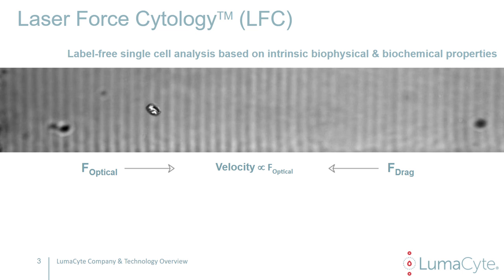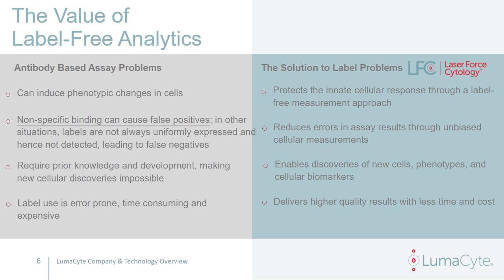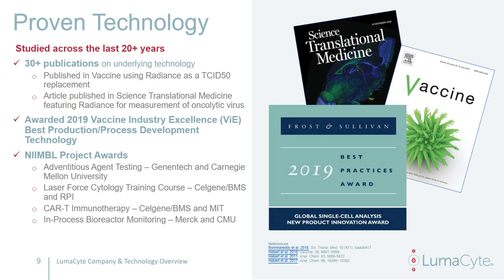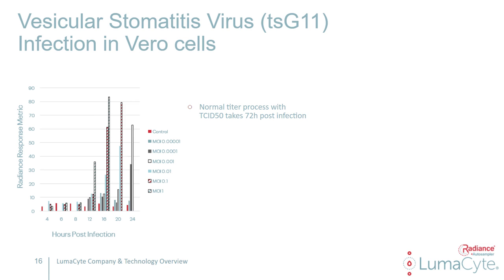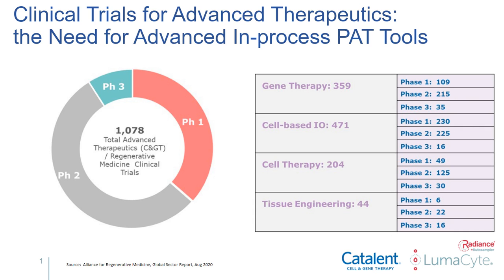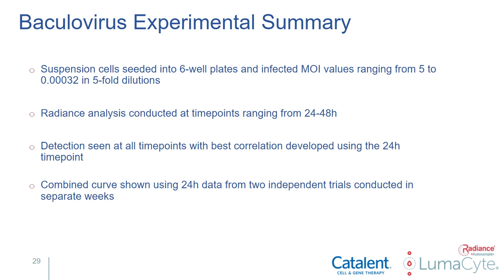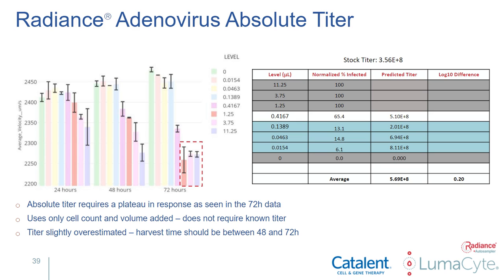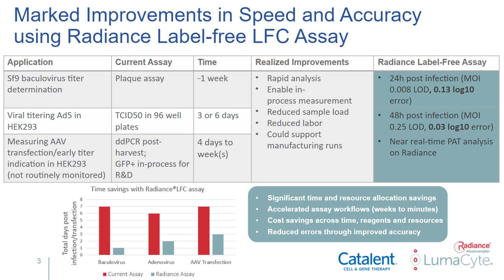LumaCyte + Catalent Webinar: Are Real-Time Gene Therapy Test Results Possible? - January 26, 2021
Along with the complexities of vaccine and viral-based gene therapy process development comes the need for analytical techniques that can help assess quality parameters, especially in real-time. LumaCyte’s Laser Force Cytology (LFC) instrument, Radiance®, provides rapid and accurate measurement of quality attributes such as viral titer and infectivity, helping to accelerate the development and production of these advanced therapies.

Join Catalent and LumaCyte to learn how:

- Label-free analysis can provide near real-time infectivity measurements
- Timely, cost-effective measurements help process optimization and scale-up
- LFC automates and accelerates viral titer and infectivity assays
- LFC results correlate with ddPCR, end-point dilution (TCID50) and plaque assays.